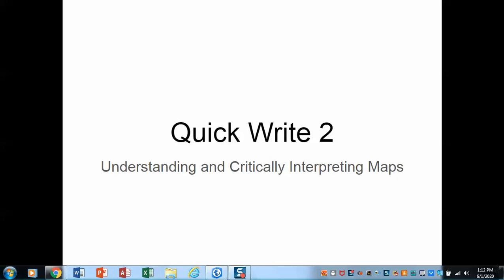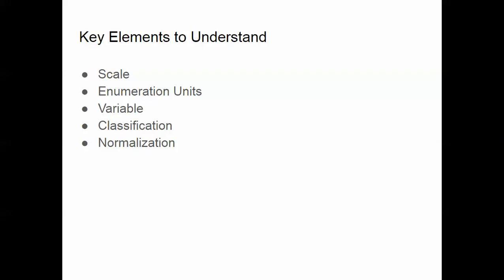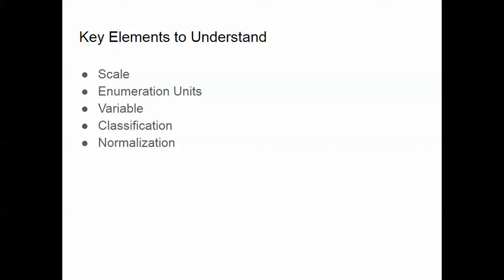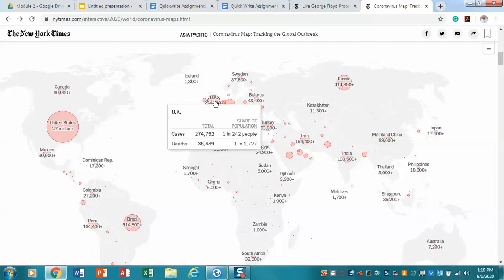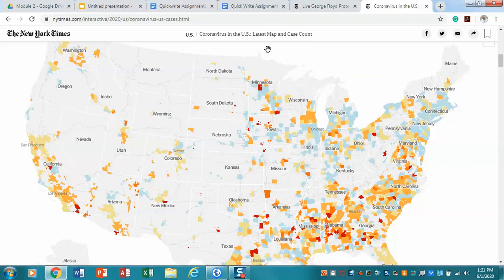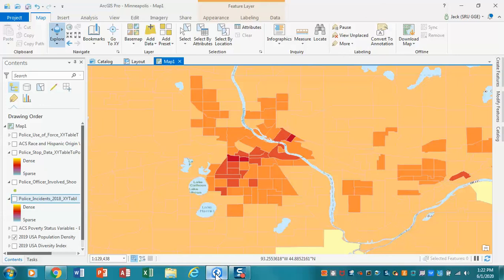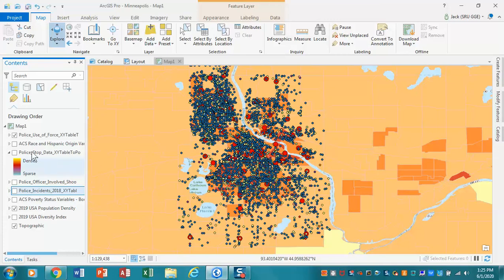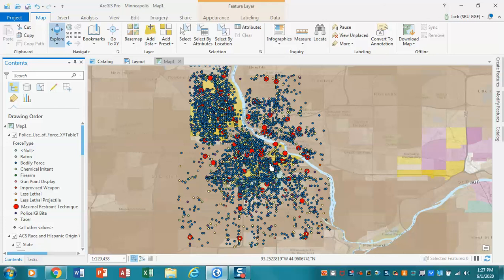Quickwrite 2 summer world regional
an introduction to maps and map reading for quickwrite assignment 2